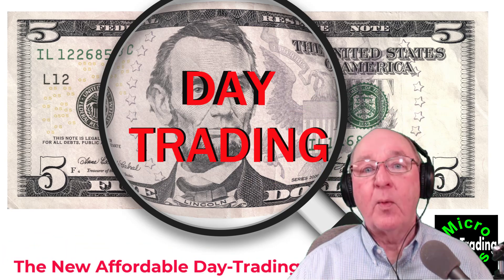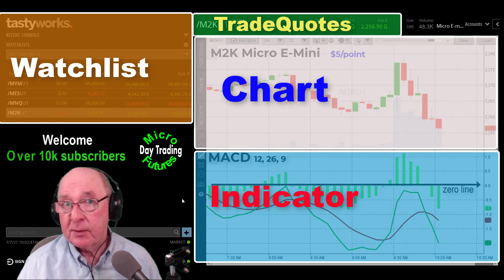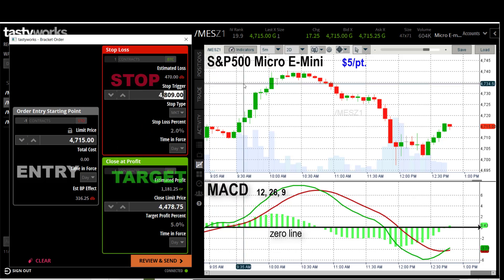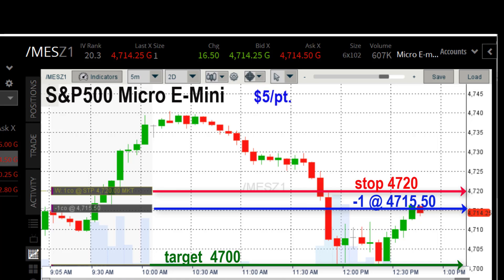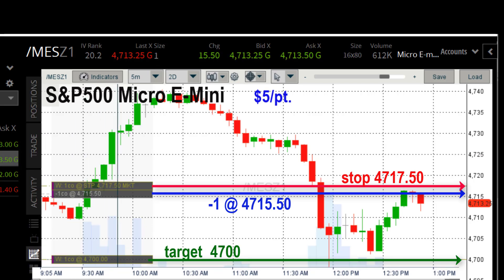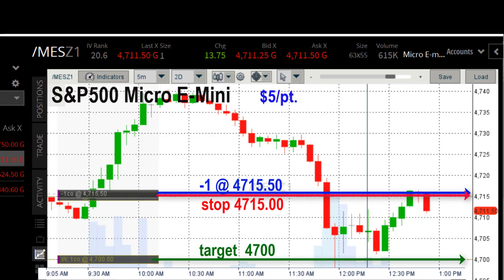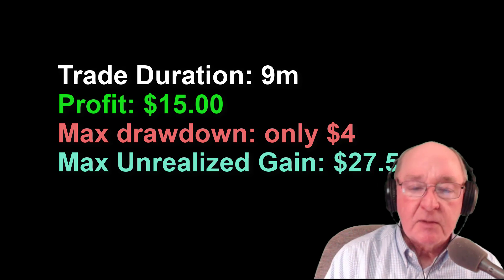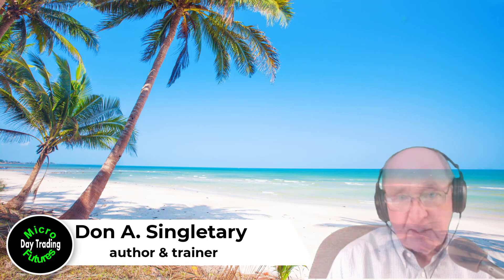Day Trading Micro E-Mini Futures: Why Trading Small Means Big Money